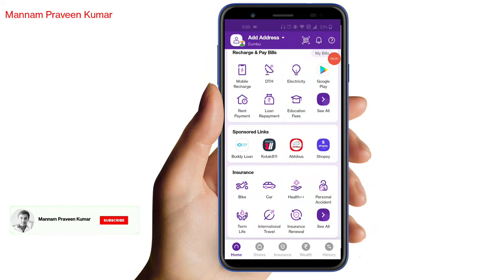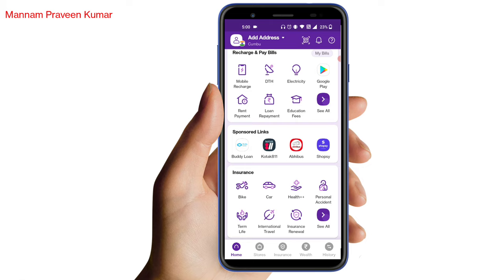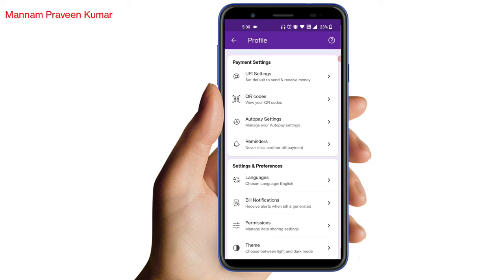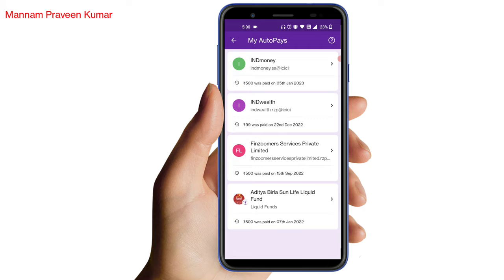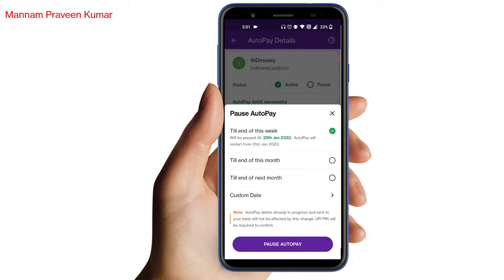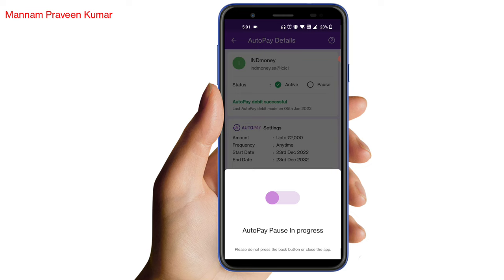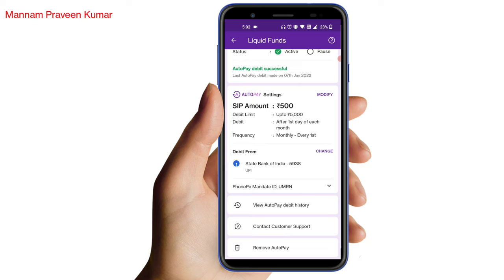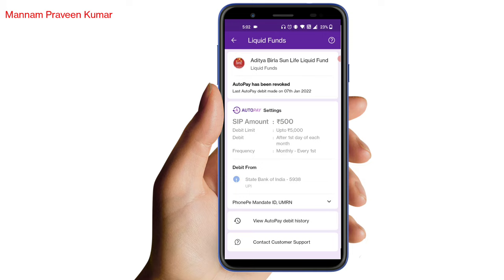How to stop Auto payment in Phonepe telugu||2023